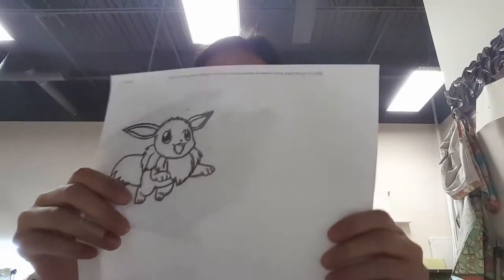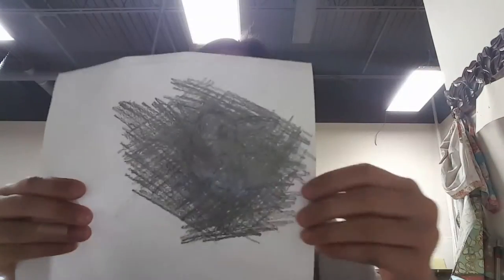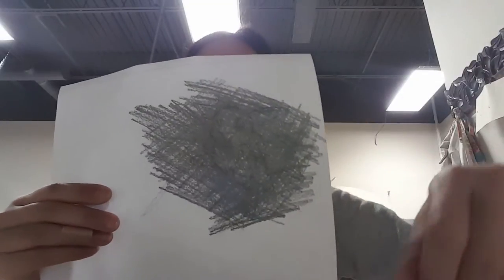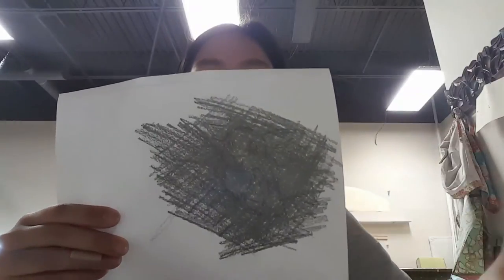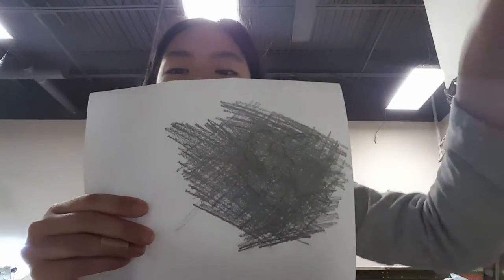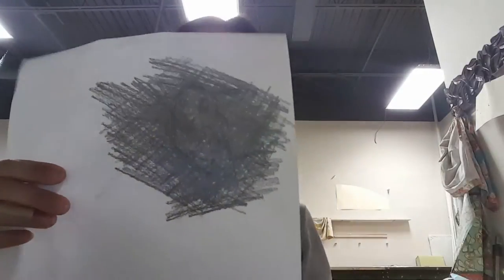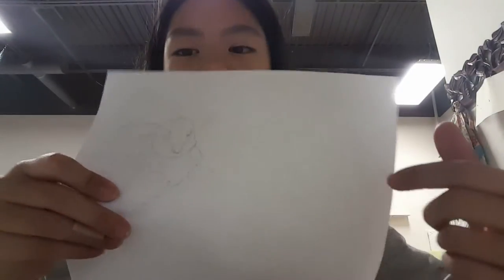Transfering a picture Art(Cecilia's Creative Channel)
In this video I will be showing you how to transfer a picture from one page to another! It's really easy! You should try now!(Cecilia's Creative Channel)